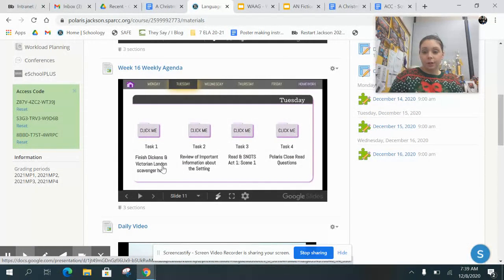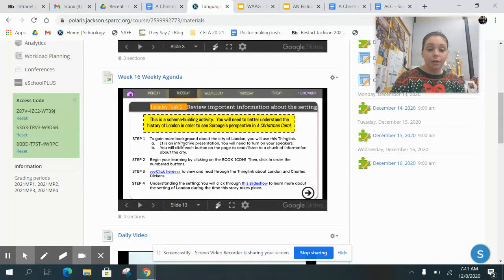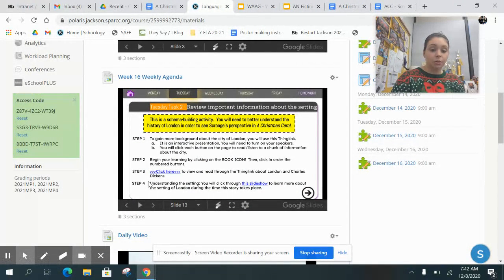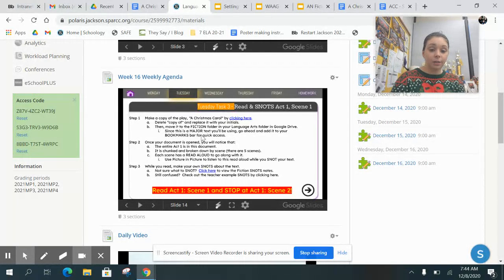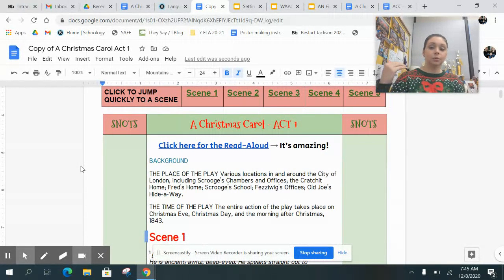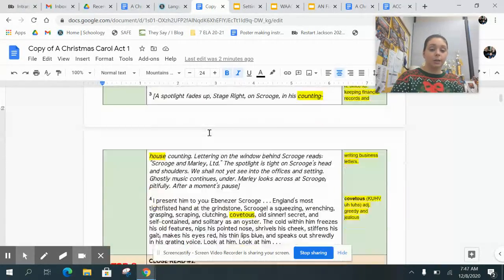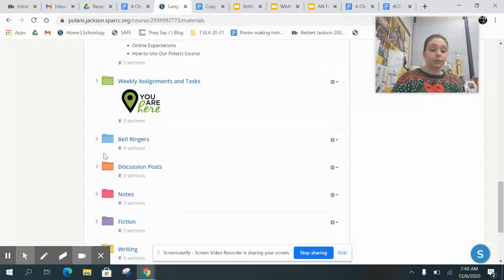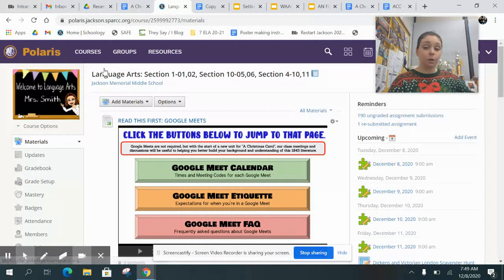Daily Video 12-8-20